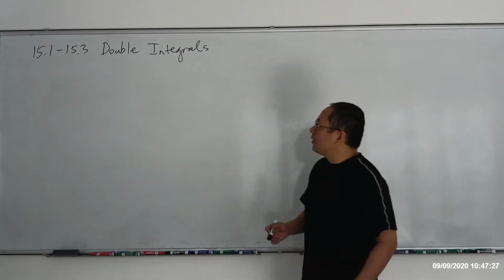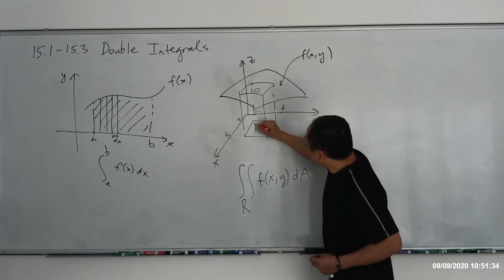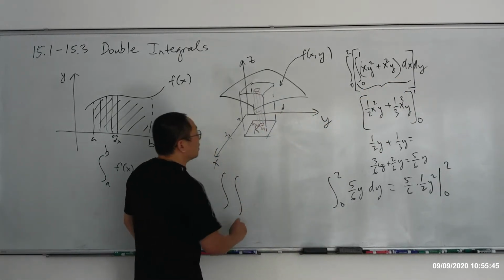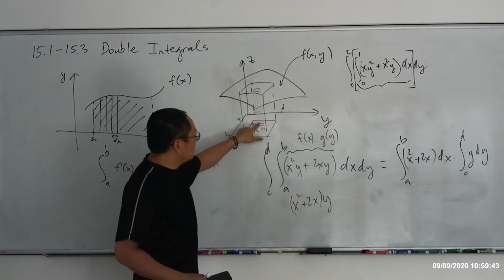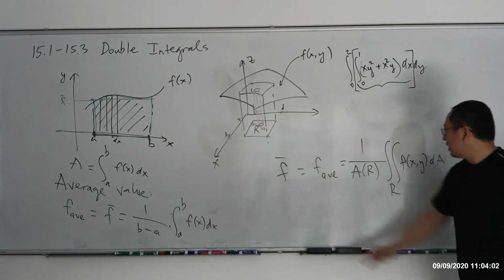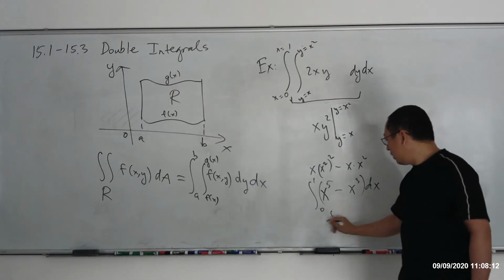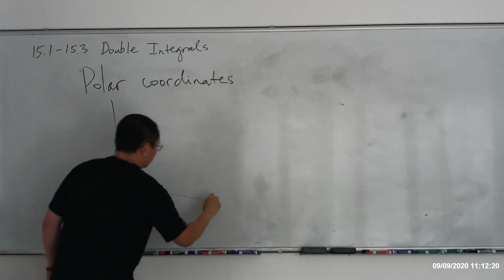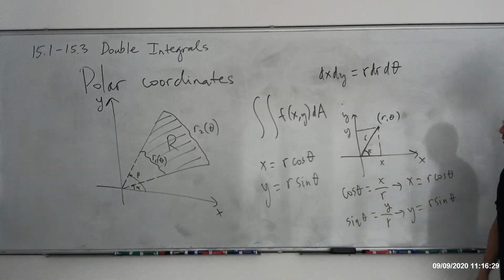MAC2313 sections 15.1-15.3 part 1